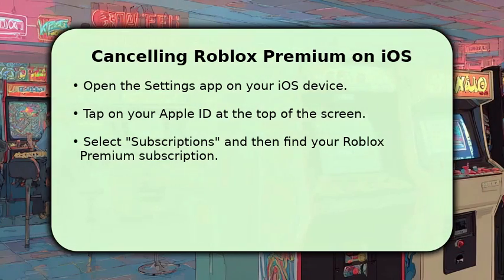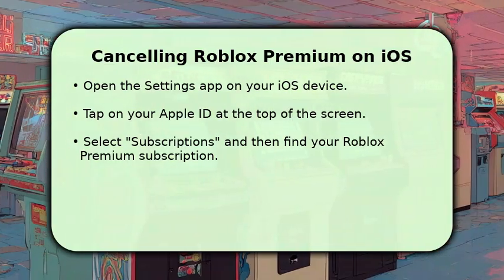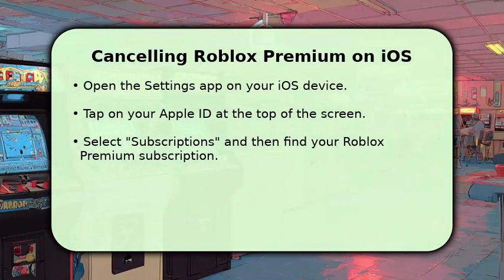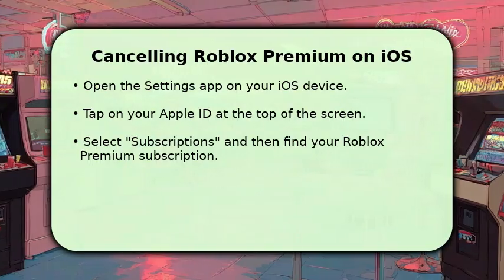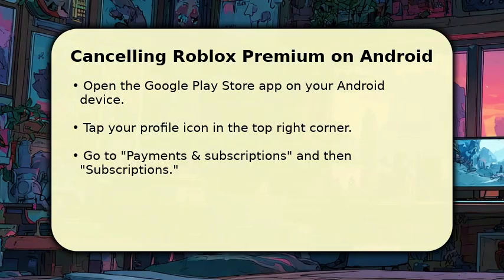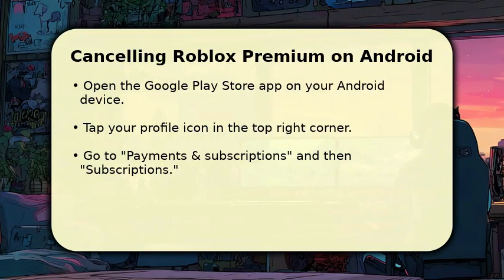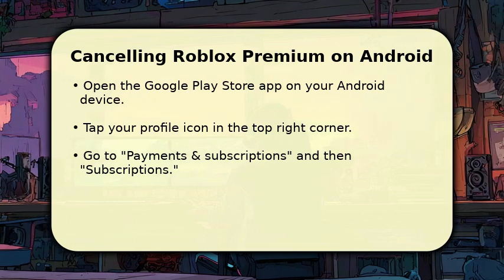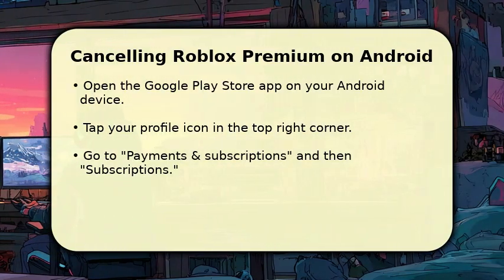How To Stop Roblox Premium On Mobile - Full Guide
▸ :^) Learn exactly how to stop your Roblox Premium subscription on your mobile device with this easy-to-follow, full guide. Whether you're using an iPhone or Android, this video walks you through the step-by-step process to cancel your Roblox Premium membership and avoid future charges. Don't know how to manage your Roblox subscriptions? We've got you covered! Follow along to successfully unsubscribe from Roblox Premium directly from your phone. This comprehensive tutorial ensures you can confidently manage your account settings and cancel Roblox Premium on mobile.